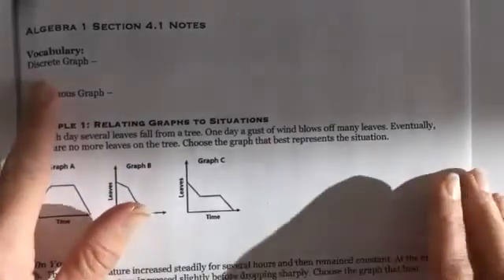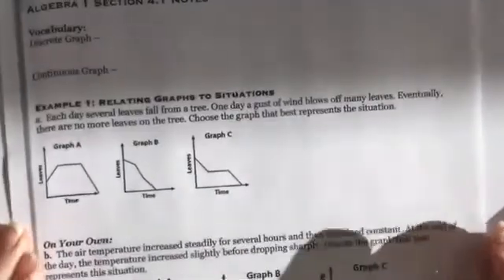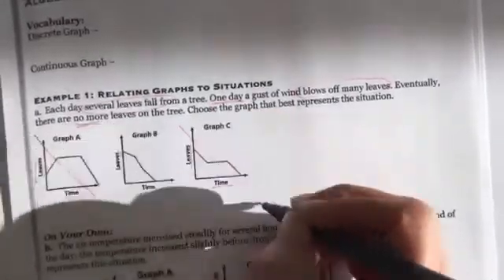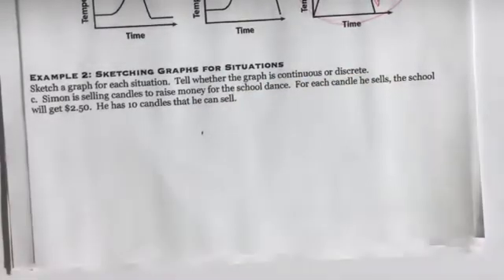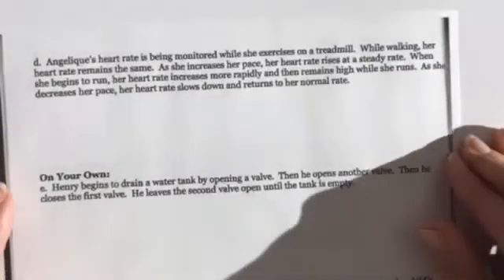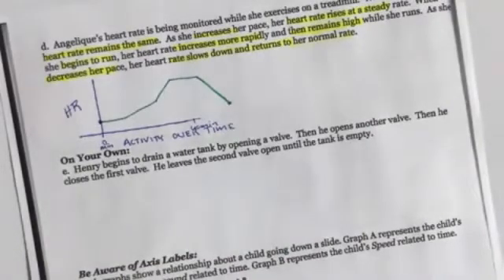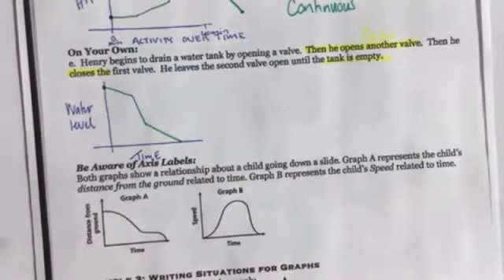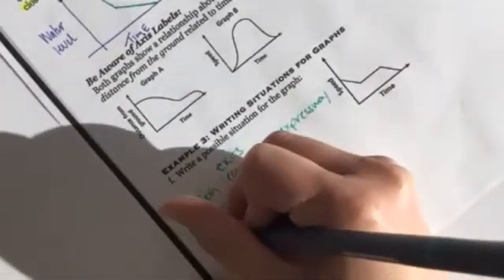Algebra 1 Sec 4.1 Graphing Relationships (zoom)